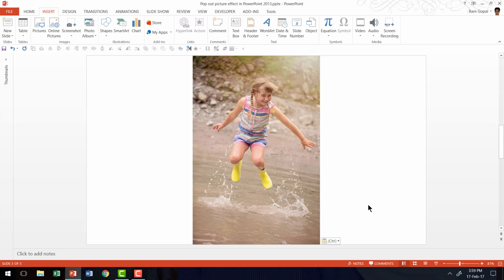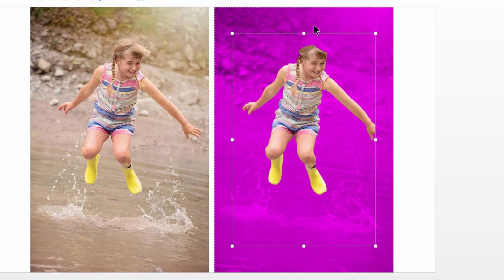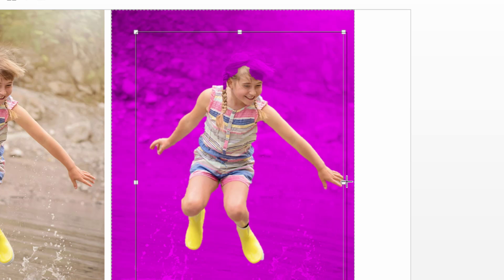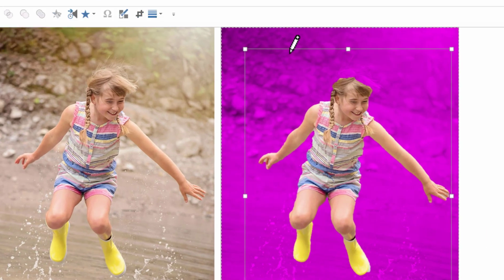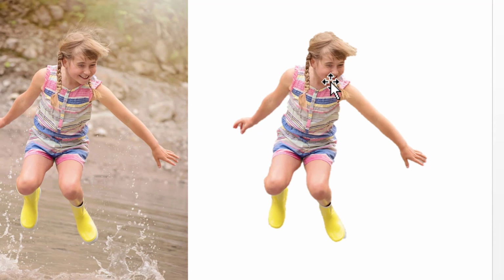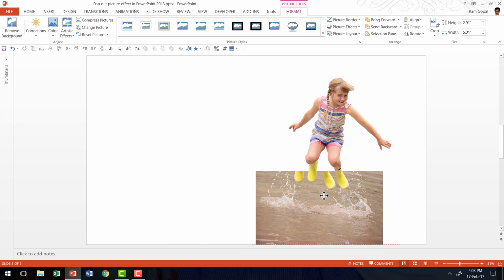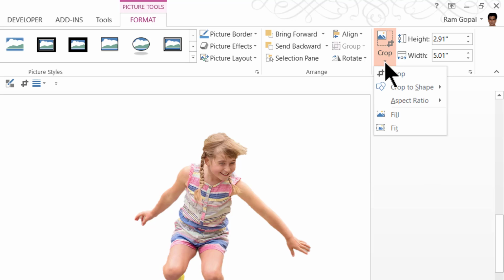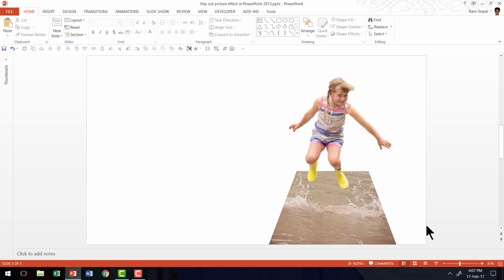Pop Out Picture Effect in PowerPoint 2013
Pop out picture effect in PowerPoint 2013 - Learn how to create this awesome effect.

Take any picture that you would like to create this 3D pop out effect in PowerPoint. This tutorial shows you the step by step process with shortcuts to create the effect.

The tutorial covers the following PowerPoint tools:

Picture Background Remove Tool
Mark Areas to Keep
Picture Crop Tool
Crop Picture to Shape Tool